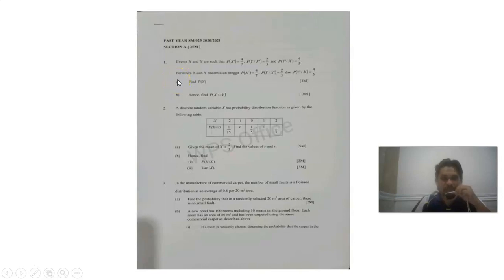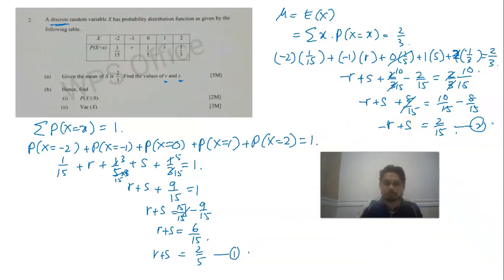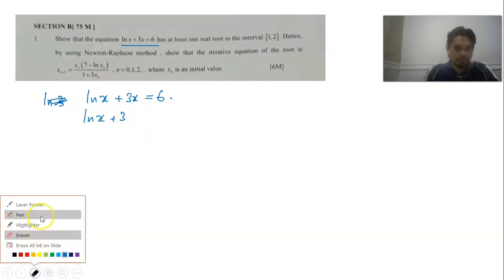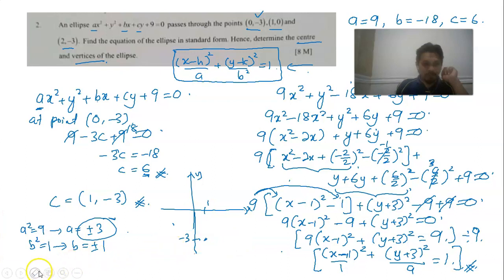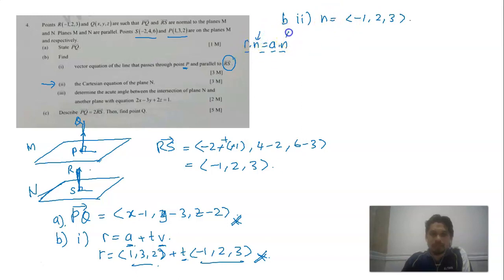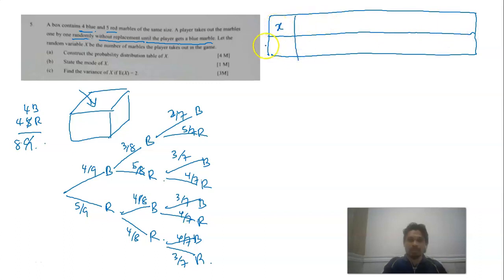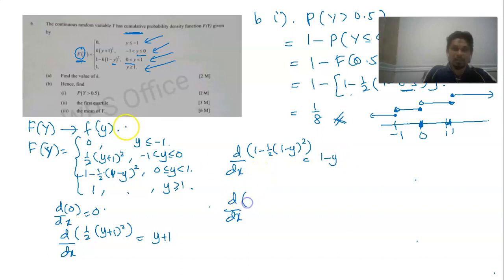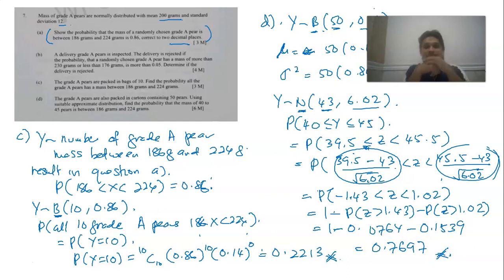SM025 SOLUTION OF PSPM QUESTIONS 2020 2021